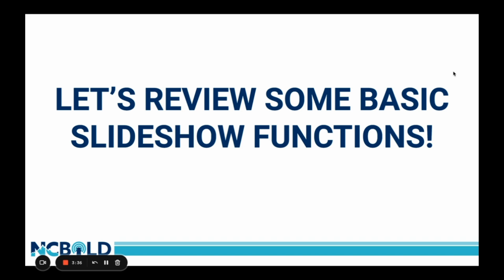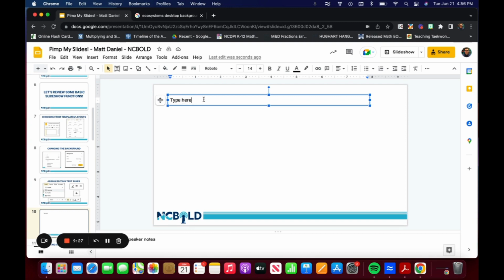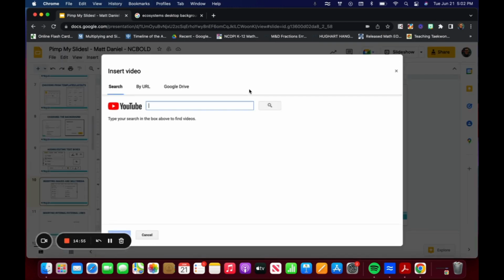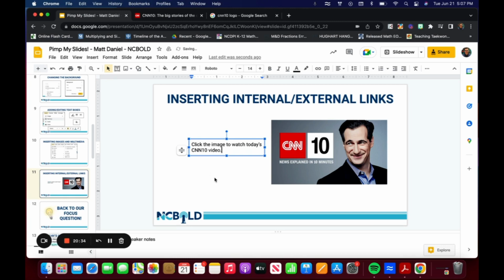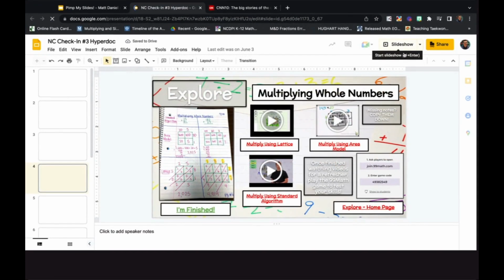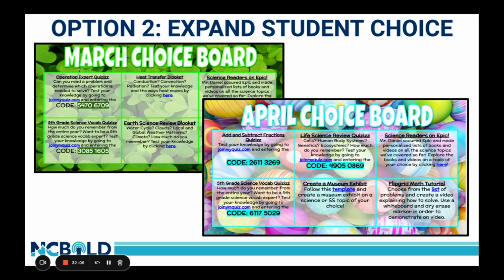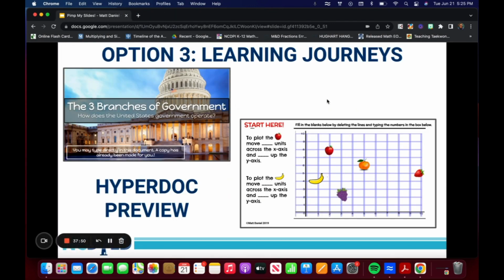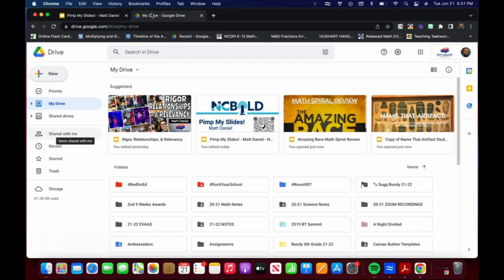Pimp My Slides Presented by Matt Daniel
NCBOLD 2022 Session: It’s time to reimagine how we can take students on learning journeys, compile resources for personal study, expand student choice, and boost engagement and collaboration. In this "make and take" style session, you will explore the options we have in making slides interactive and engaging, and discover blended tools for exploration, instruction, and assessment – no matter the platform you use! By the end of this session, you will be able to build standards-based instructional materials through slideshows that are ready-to-use in your classrooms.
Target Audience: 3-5, 6-8, MCs, Coaches, Admin